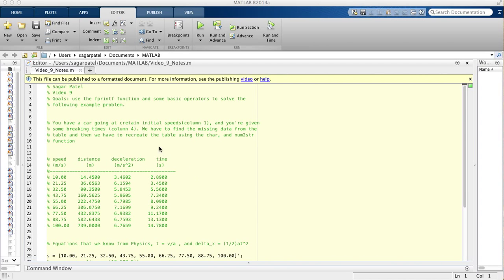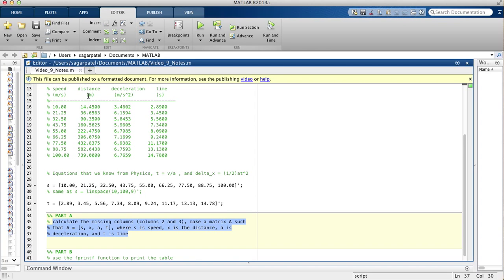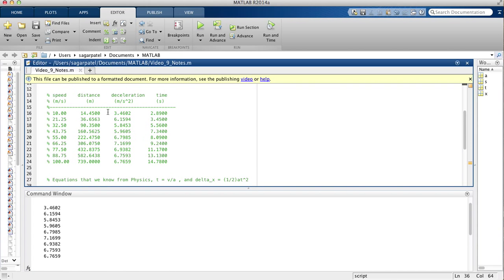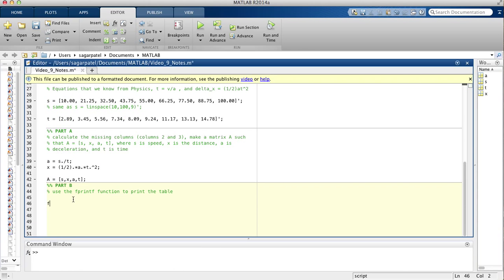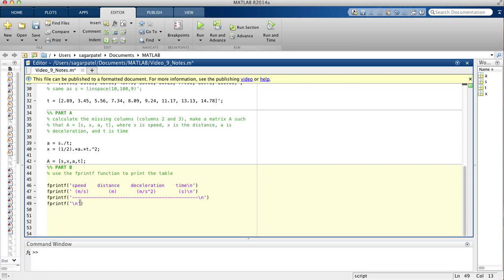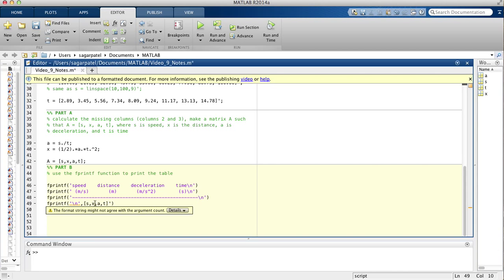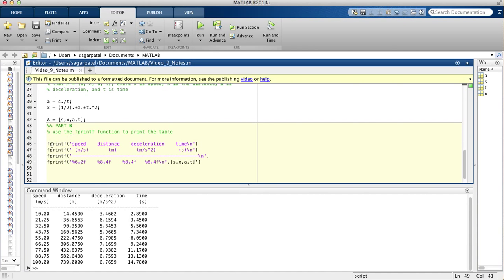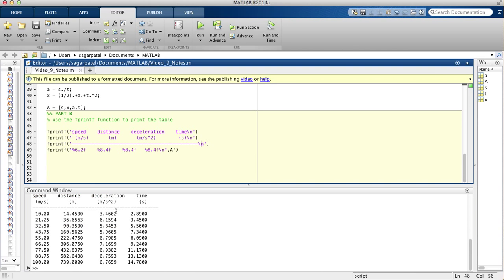MATLAB Video 9: Example 1 using fprintf function